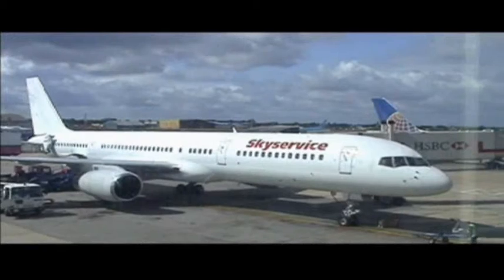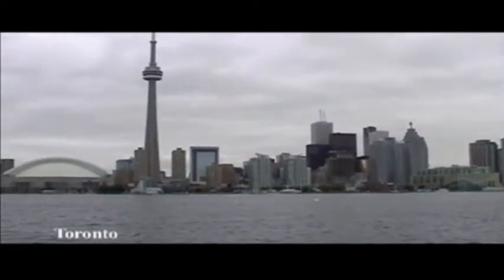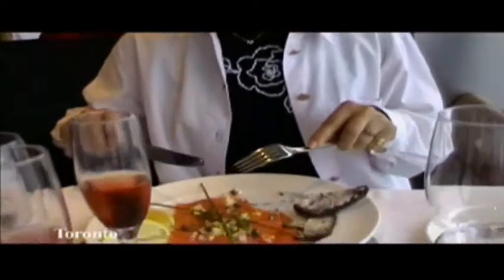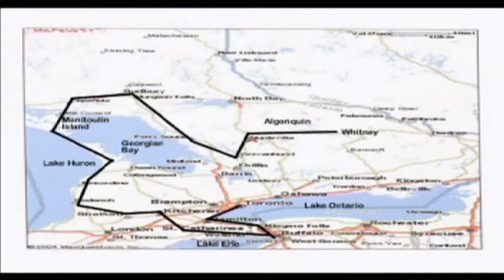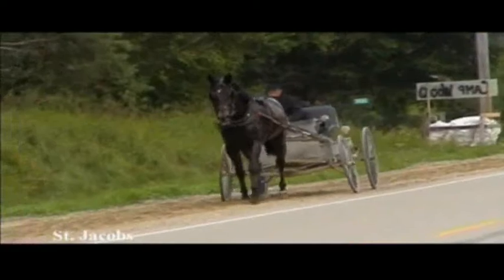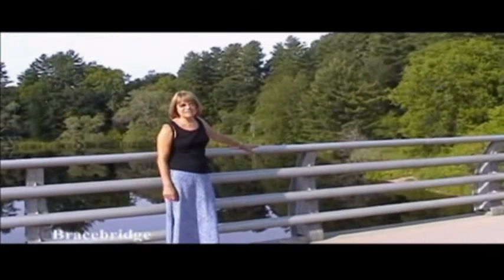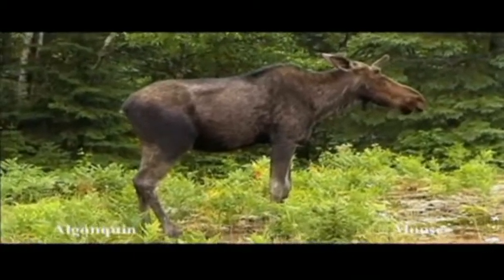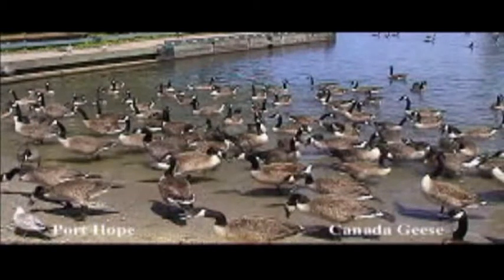Toronto Great Lakes Niagara St Jacobs Manitoulin Bracebridge Whitney Algonquin Peterborough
This video was filmed in 2004 and includes footage of Toronto Great Lakes Niagara St Jacobs Manitoulin Bracebridge Whitney Algonquin Peterborough